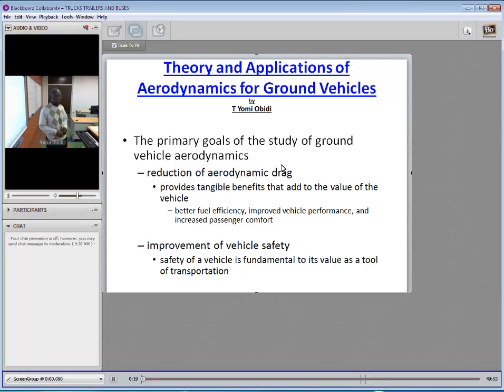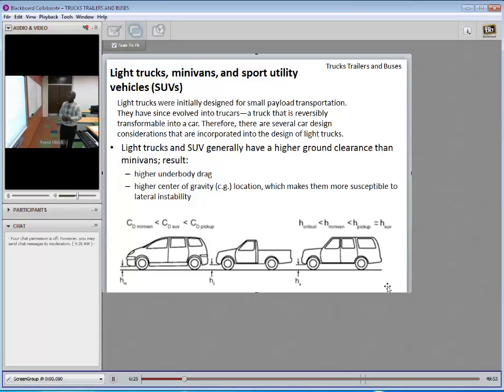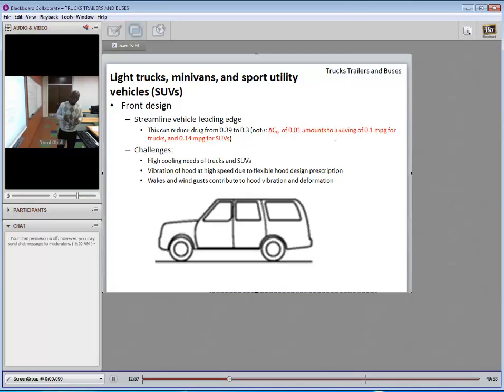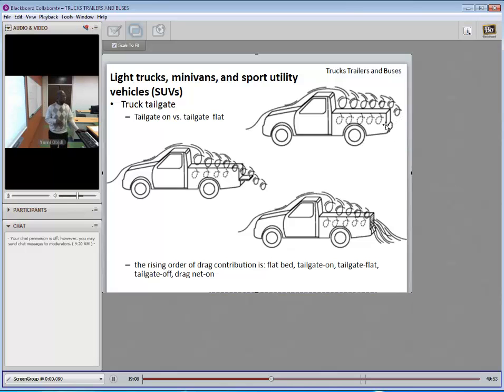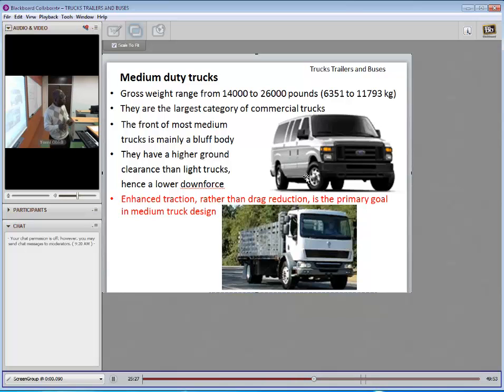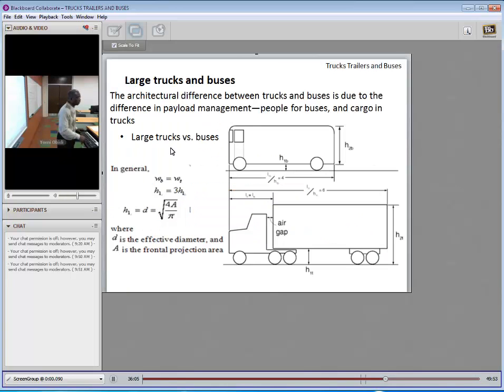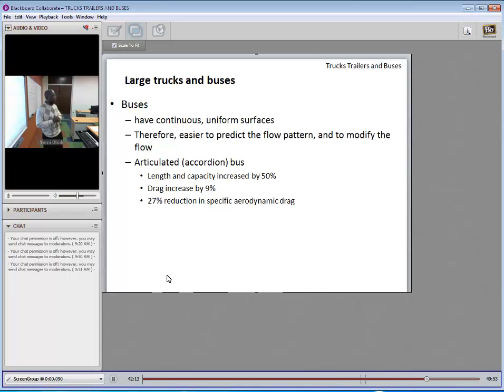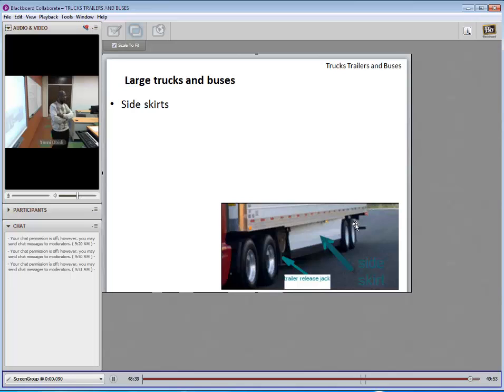Trucks Trailers Buses: Theory and Applications of Ground Vehicle Aerodynamics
This video summarizes Chapter 7 of the book, "Theory and Applications of Aerodynamics for Ground Vehicles", by Dr. T. Yomi Obidi, published by SAE International. The book covers the basic aspects of ground vehicle dynamics, which are studied in detail in his book.